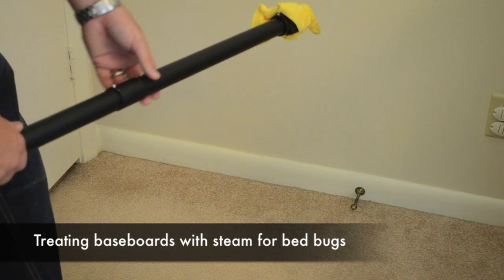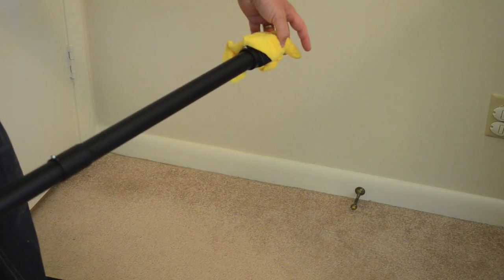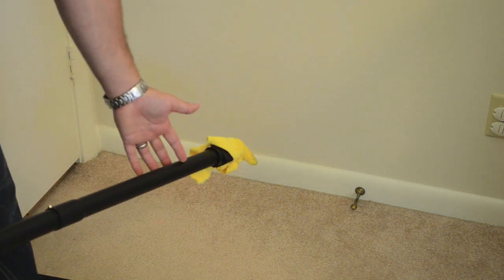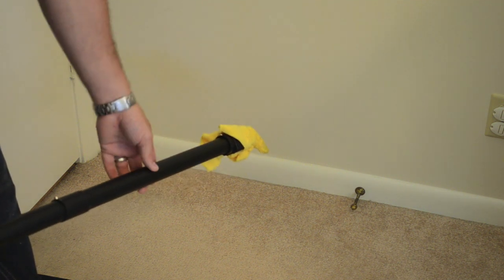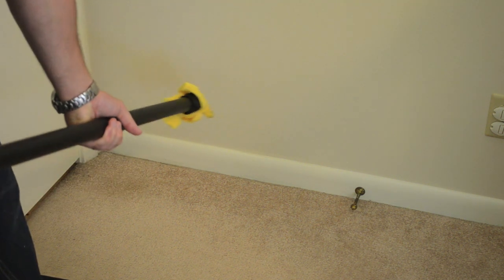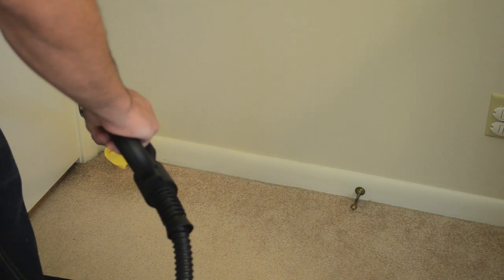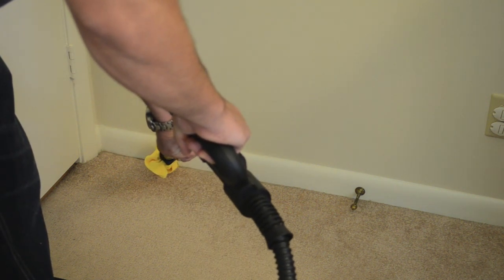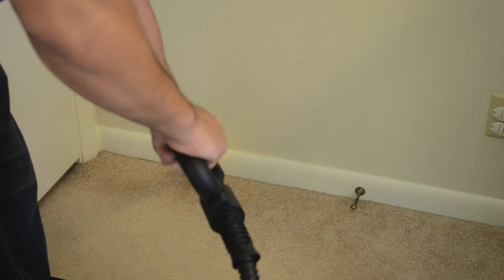Treat Baseboards for Bed Bugs with a Steamer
Steaming baseboards, cracks and crevices is an important area to treat when dealing with a bed bug infestation.  Steamers can be used effectively to rapidly knock down a population.  Always move at 1" per second and keep in mind that steam kills bed bug within about 1" of the tip.